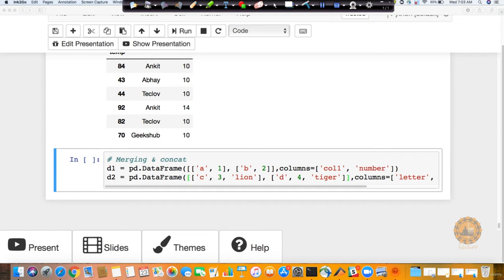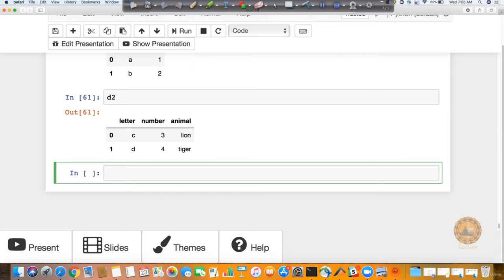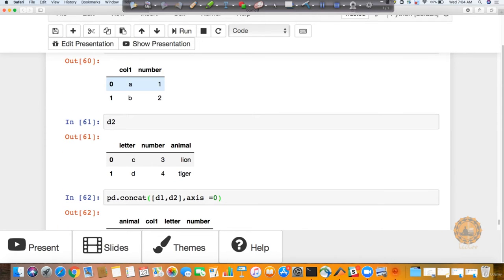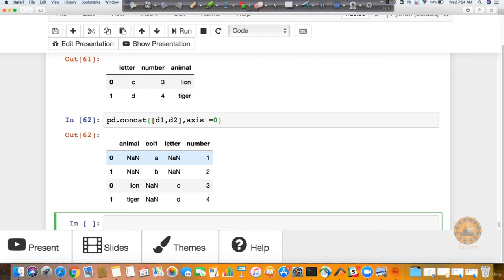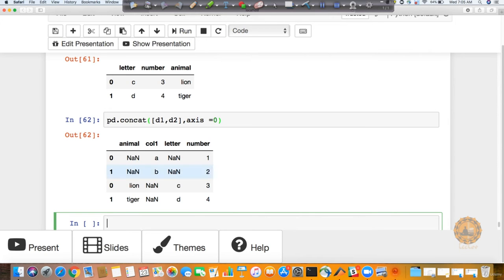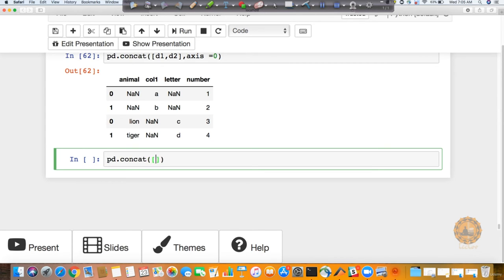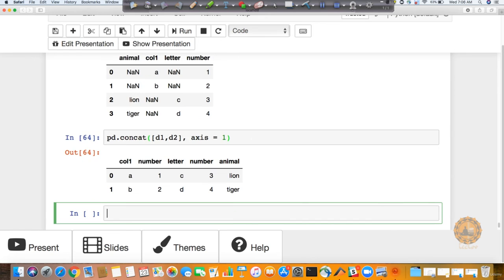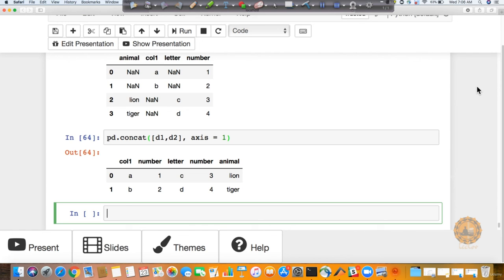24_9. Python Pandas Merging Part1 | Machine Learning A-Z | Kaggle Master | python data science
pandas merging python pandas tutorial python pandas for data science